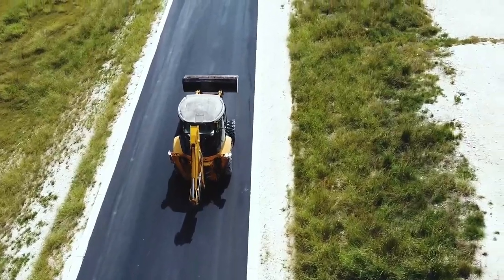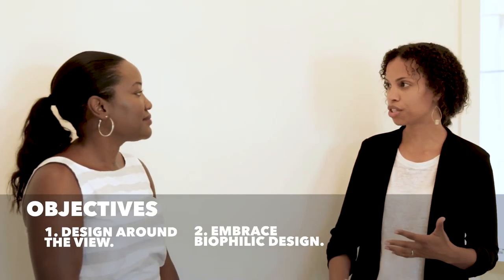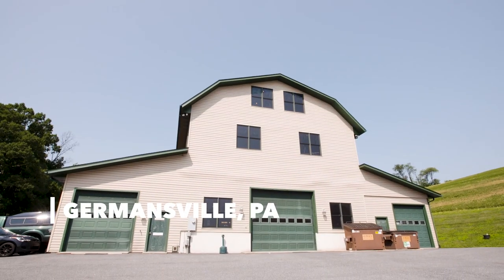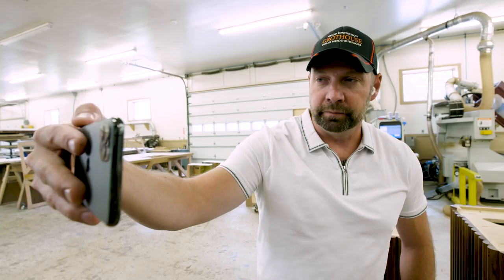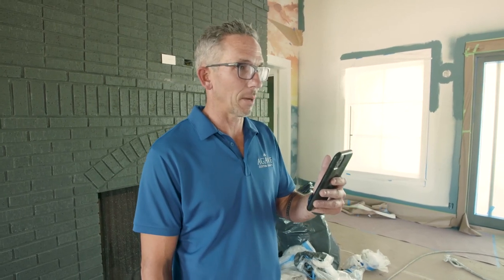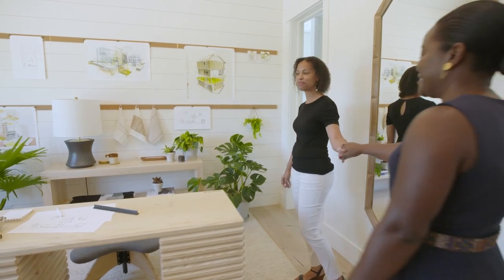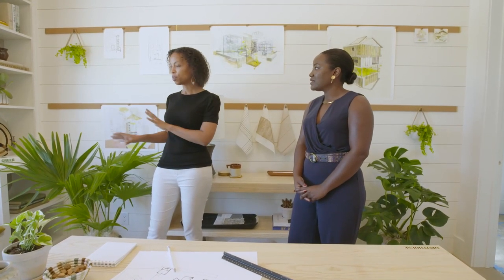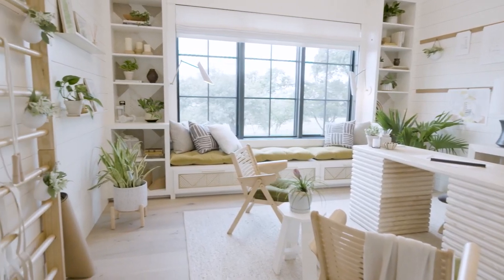This Home Office Doubles As a Workout Room I HB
The cure for hunching over a desk for hours on end? A quick, invigorating sweat. In creating a productivity-inspiring home office for our 2021 Whole Home, Baltimore-based designer Laura Hodges of Laura Hodges Studio decided to make it double as a no-pressure workout room. “Having the two-in-one room is not only dual-purpose, but it also makes sure that you’re using the space,” she explains. “It’s not just a home office that you sometimes use and otherwise goes unused.”